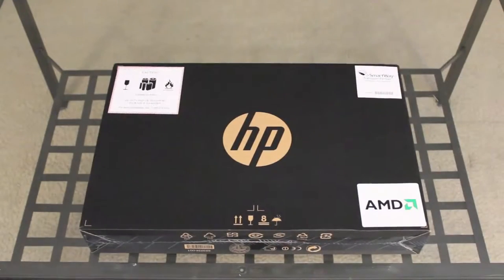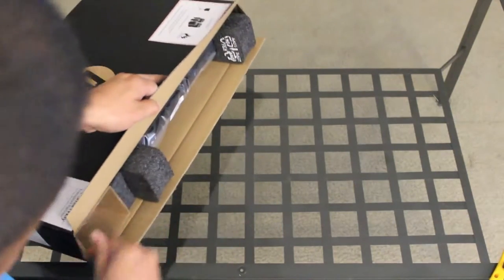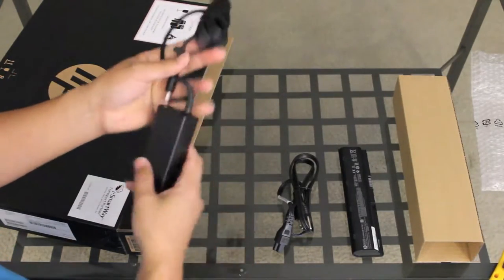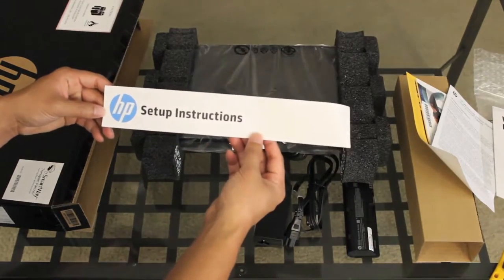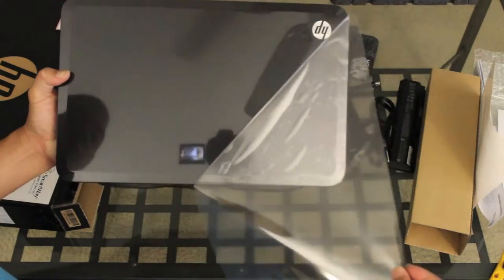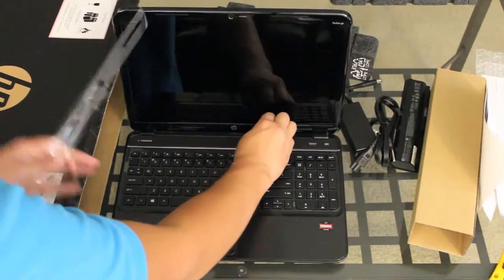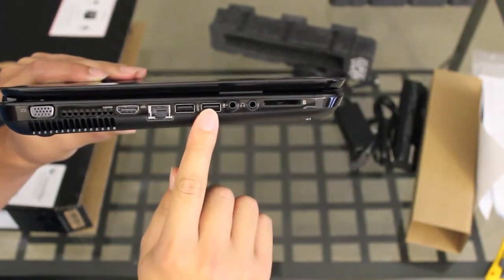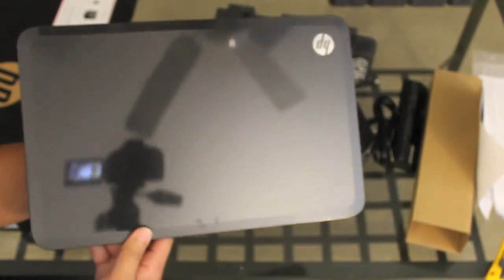HP Pavilion G6 2342 DX laptop unboxing